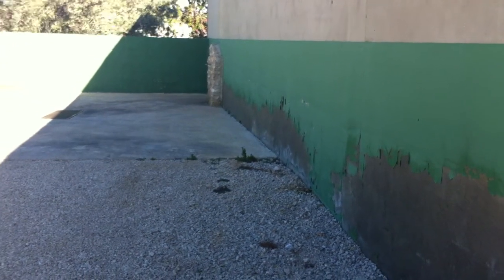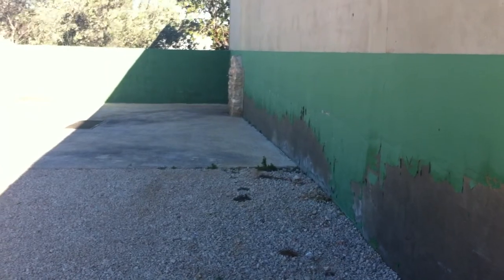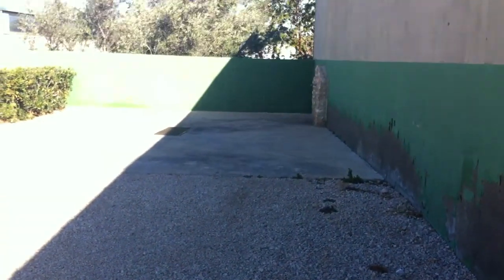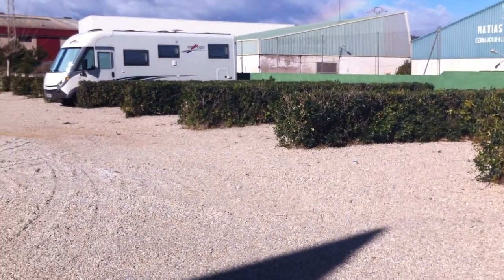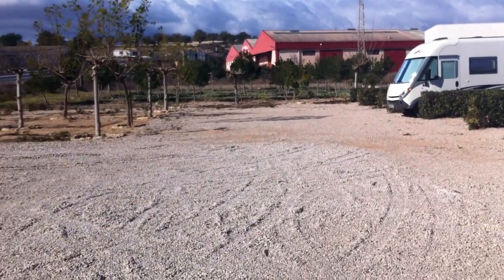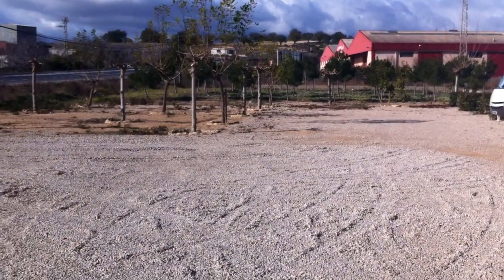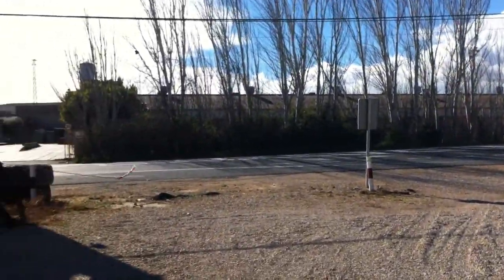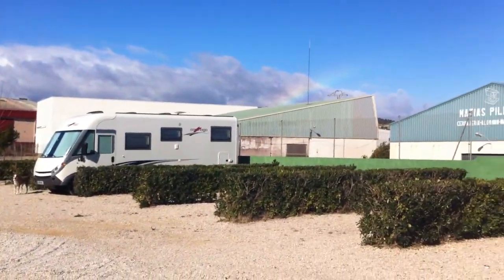Club Motorhome Aires - Turís, Valencia, Spain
The motorhome Aire at Turís, Valencia, Spain. Full details on the Club Motorhome website